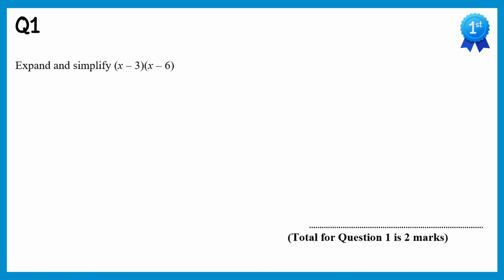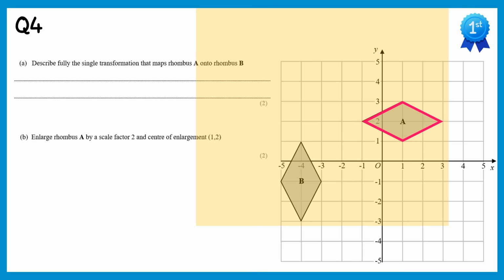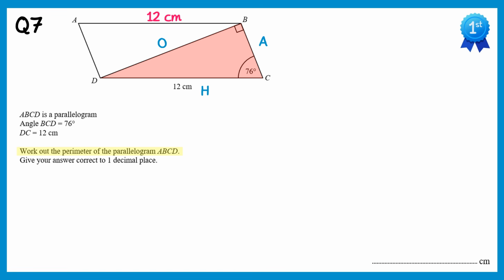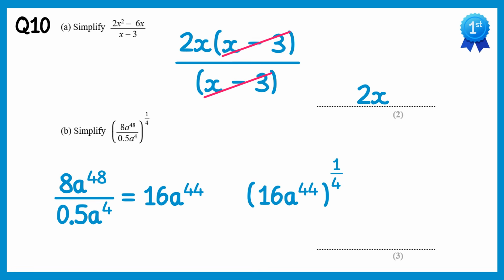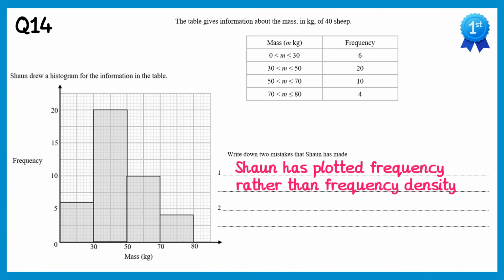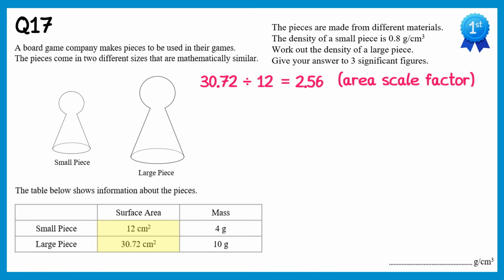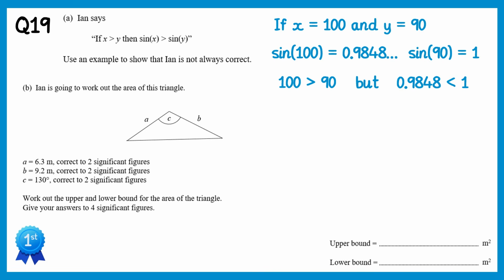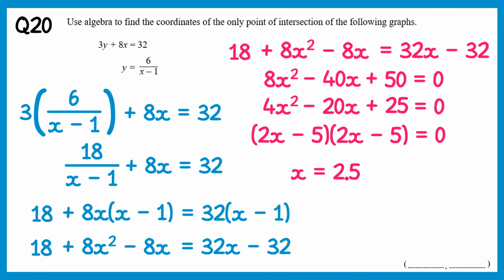[EDEXCEL GCSE Maths] - Practice Paper 2H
This paper has been written to help students prepare for Edexcel's GCSE Maths Higher Paper 2. It features topics that frequently appear on paper 2. The paper is original and created entirely by me and not by the exam board.

0:00 Introduction
0:41 Q1 - Expand and Simplify
1:21 Q2 - Standard Form
2:55 Q3 - Quadratic Graphs
5:29 Q4 - Transformations
7:49 Q5 - Error Intervals
8:37 Q6 - Sequences/Ratio
10:12 Q7 - SOHCAHTOA/Perimeter
11:32 Q8 - Probability
13:30 Q9 - Compound Interest
14:36 Q10 - Algebraic Fractions/Index Laws
16:04 Q11 - Cumulative Frequency
17:30 Q12 - Form and Solve Equations
18:44 Q13 - Probability of Successive Events
20:21 Q14 - Histograms
21:20 Q15 - Multiple Ratio Problem/Circle Theorem
24:03 Q16 - Sectors/Pythagoras
25:34 Q17 - Density/Similar Areas and Volumes
27:38 Q18 - SOHCAHTOA/Equation of Circle/Sectors/Area of Triangle
29:48 Q19 - 1/2absinC/Bounds
32:50 Q20 - Non-linear Simultaneous Equations
36:21 - Grade Boundaries